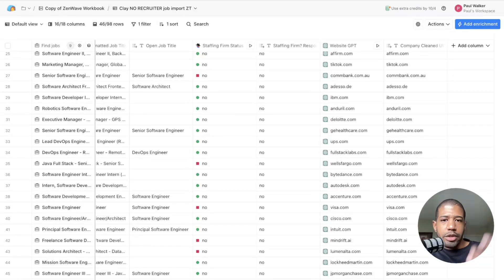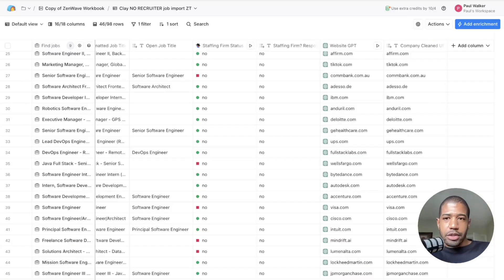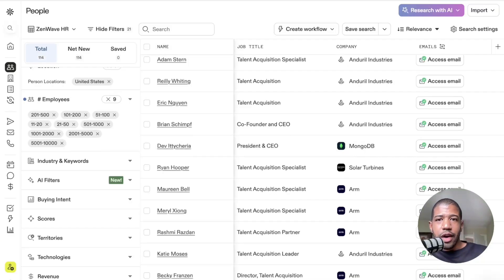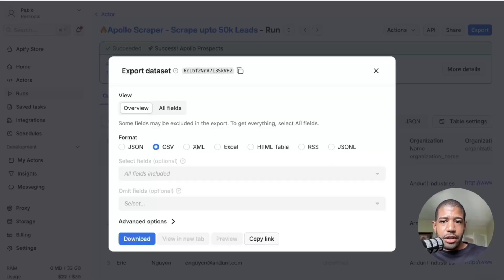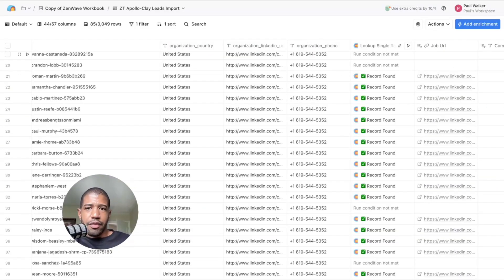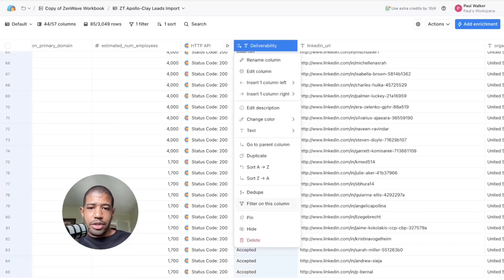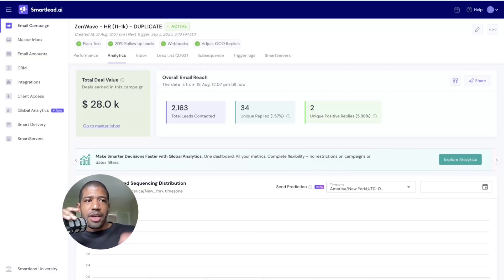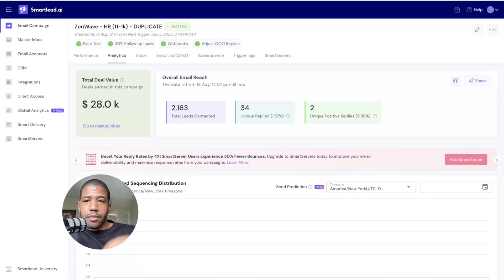How We're Bringing in $37,000 a Week in Deals with AI & Cold Email (LIVE Client Fulfilment)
Chapters
00:00 — Intro: 37k/week in deals from one cold email campaign
01:44 — Newsletter and upcoming free course
02:58 — What AI cold email looks like (overview)
03:31 — Client context and where this works (B2B)
03:50 — Step 1: Finding targets in Apollo (filters)
05:31 — Step 2: Scraping with Apify and exporting leads
07:17 — Step 3: Importing into Clay with AI-powered columns
09:59 — Step 4: Verifying emails and cleaning company/job titles
12:26 — Filtering to accepted contacts only
14:16 — Step 5: Export to Smartlead and field mapping
15:18 — Personalizing templates with variables
17:13 — Launching the campaign, variations, results
18:55 — Wrap-up and next steps